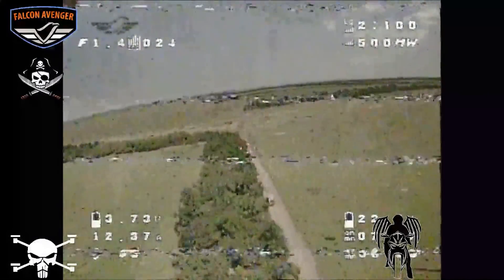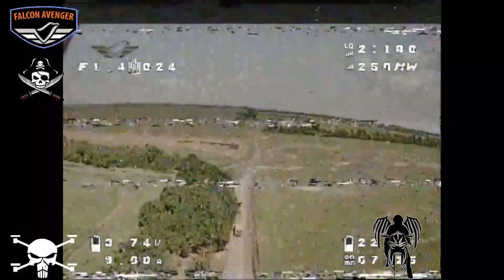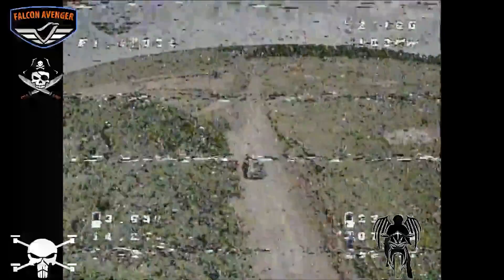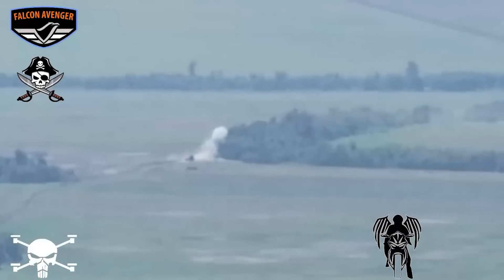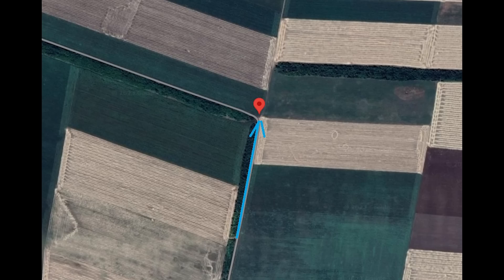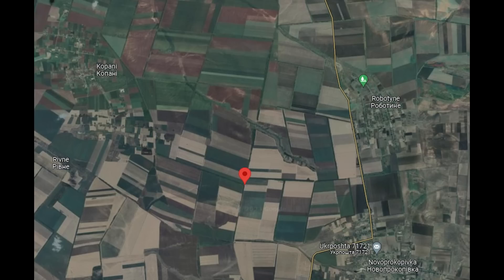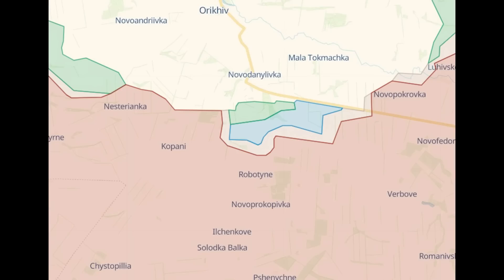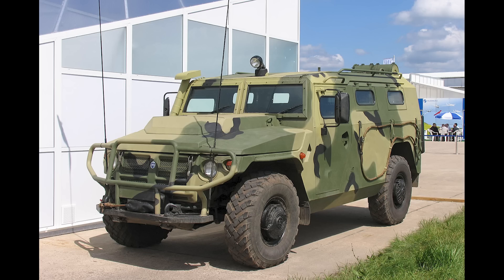FPV Drone Strike on a Gaz Tigr Infantry Mobility Vehicle -- Near Robotyne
An FPV drone hits a Gaz Tigr near Robotyne, the area of Ukraine's counteroffensive.